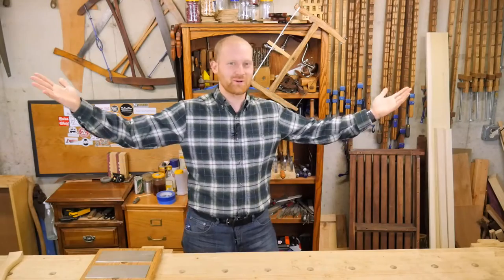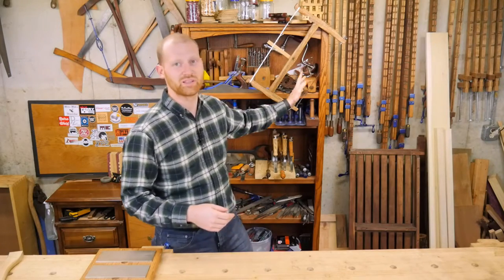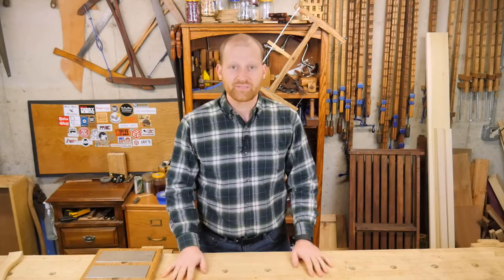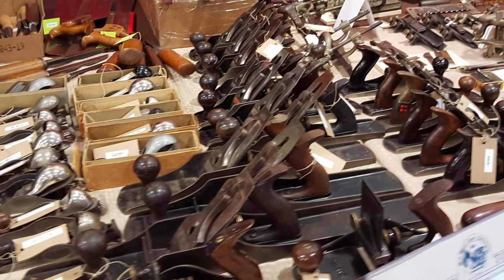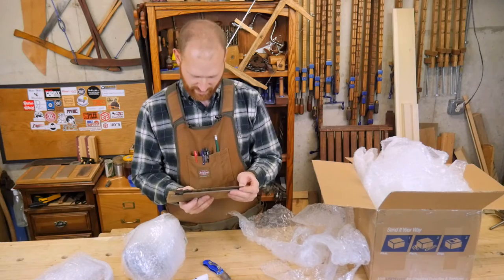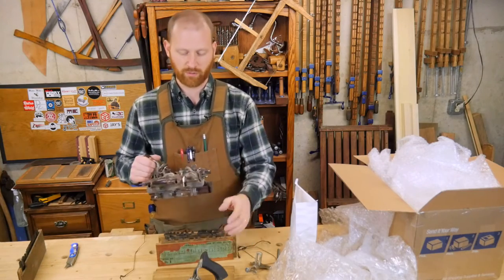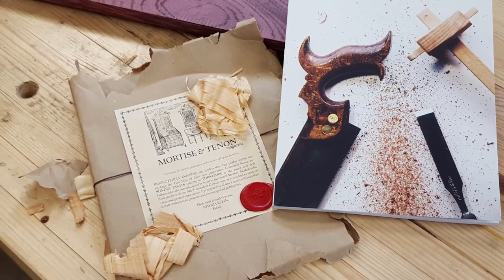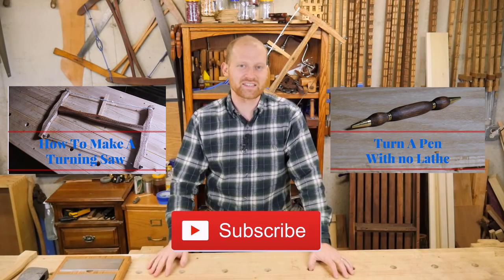Shop Report, Stanley 55, Woodworking Show, Turning saw, and more 3-15-16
Weekly shop report with lots going on.
New Stanley 55, Turning saw, sharpening station, and the woodworking show.

New Stickers
TPE Woodworking

Got to go to the Woodworking show in Milwaukee and take my kids. love meeting new people and having a good time in general.

New videos of this last week were

This week I hope to publish a video on a hatchet and another video on the making of a new sharpening station.

The big news for the week is the new Stanley 55 this will be a great new tool have in the shop, and I am looking forward to building a few projects in return for this.